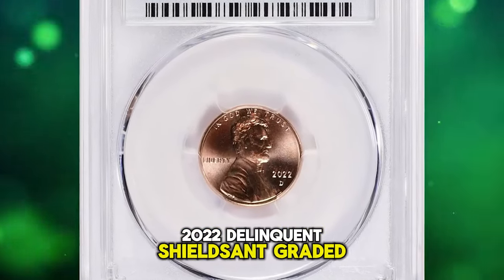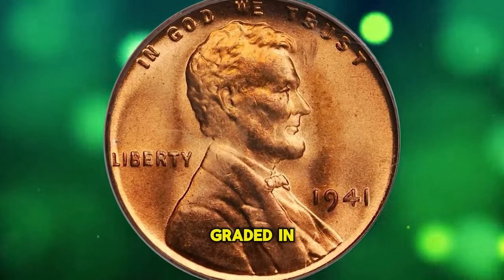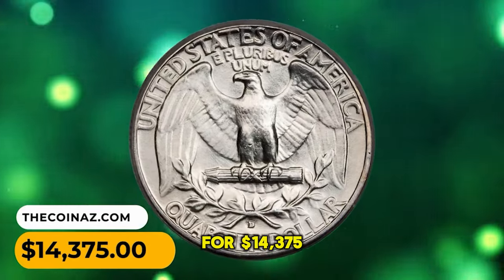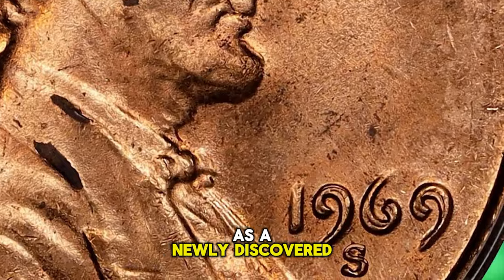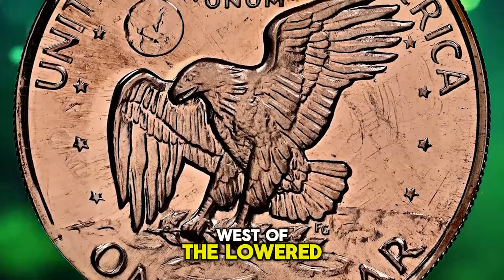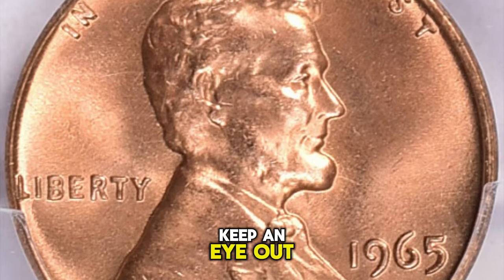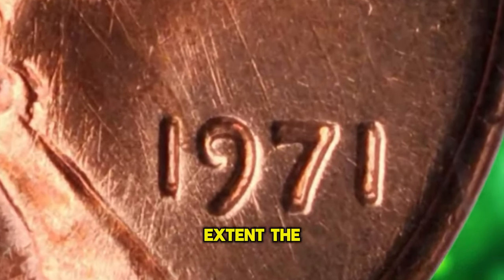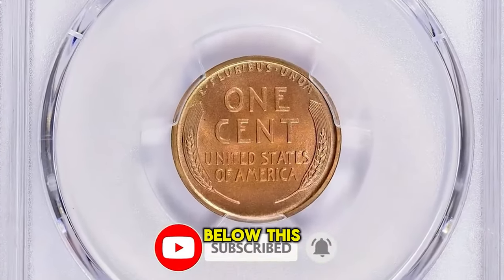Pocket Gold: 12 Rare Coins That Will Be Worth A Small Fortune In 2024!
Discover the 12 rare coins that will be worth a small fortune in 2024! Learn about these pocket gold treasures and start your coin collection today.